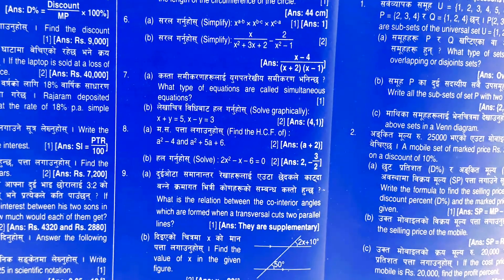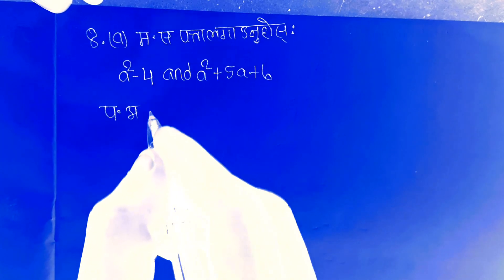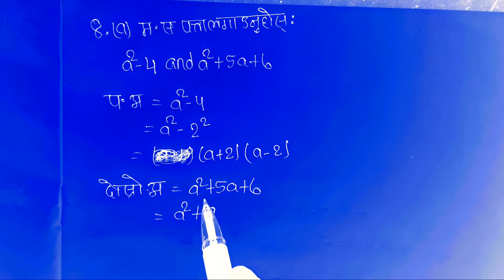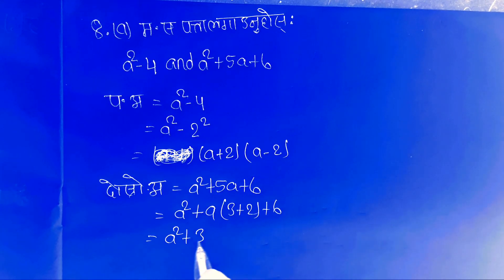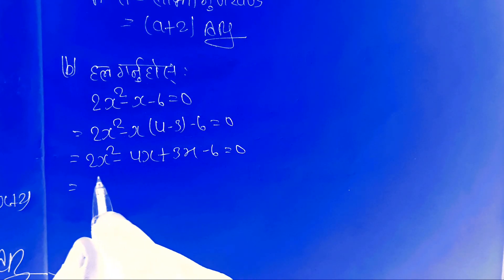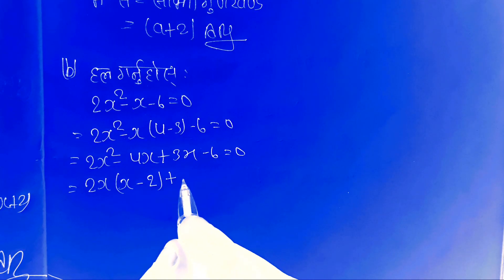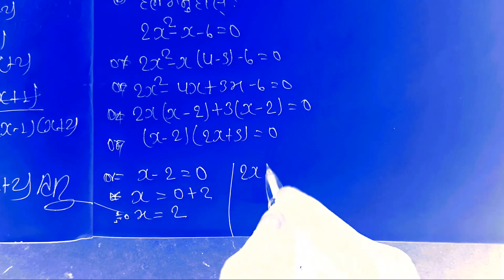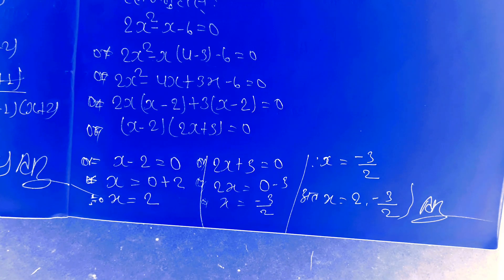Class 8 Ble model question | Ble 10 sets 2080 | Ble mode question and answer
exercise